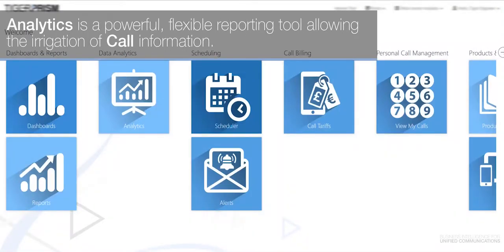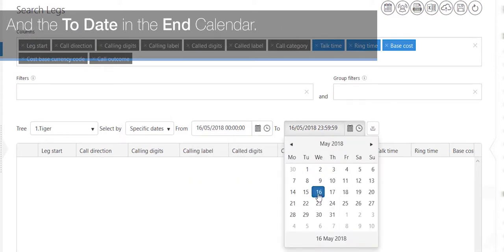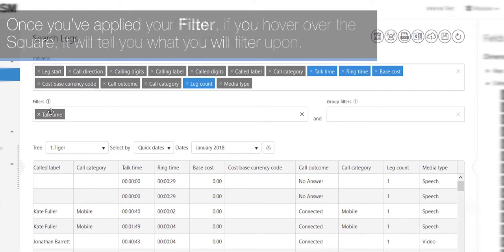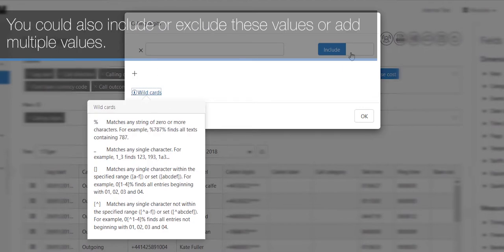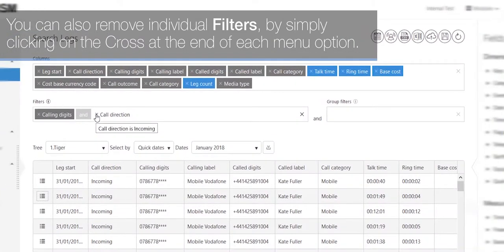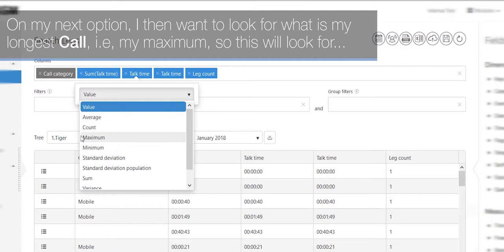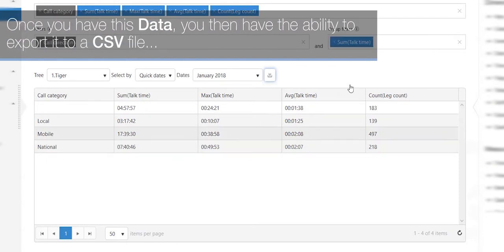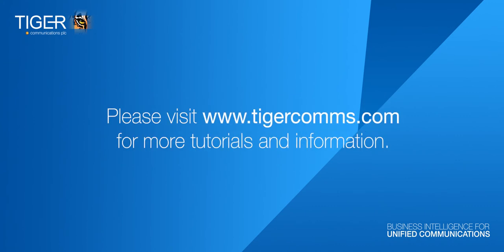Tiger Prism - Analytics Tutorial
This tutorial introduces you to Legs and how they are used within Tiger Prism. In this video, you will learn how to select columns, filter data through the use of Boolean options and parentheses, drill into calls and how to use Measures to create widgets.